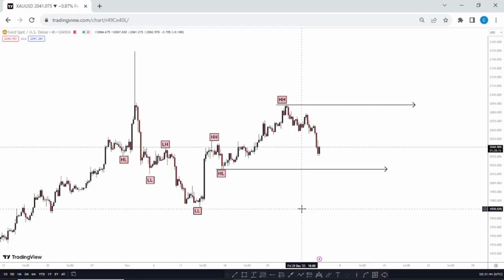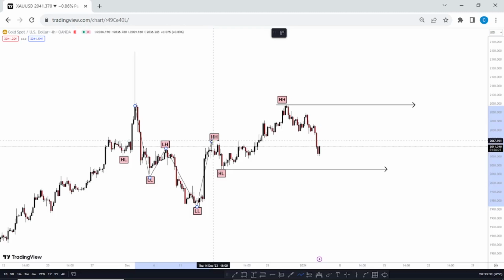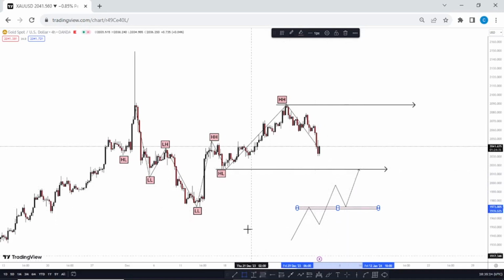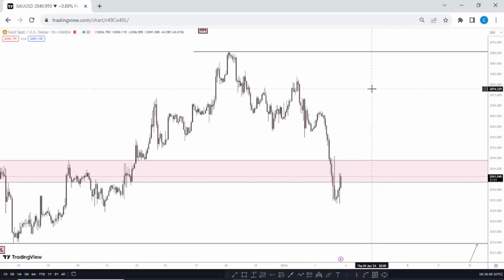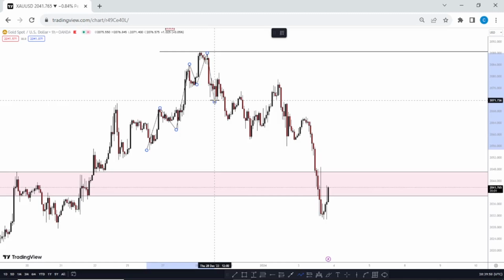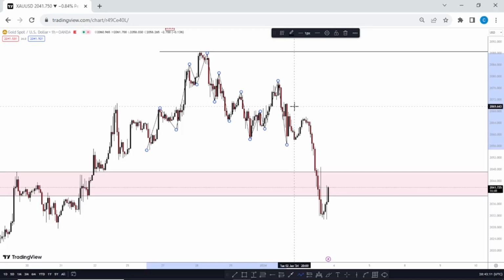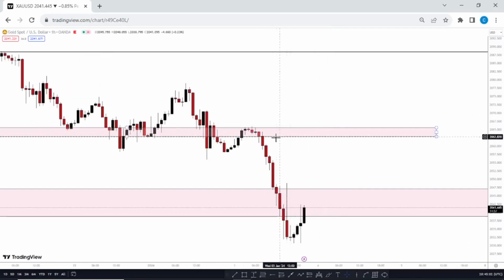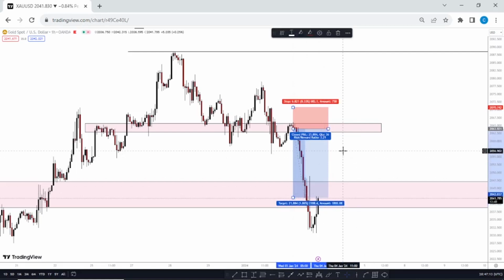I turned $50 into $5million using this simple Day Trading Strategy..... EP 24. *A MUST WATCH*